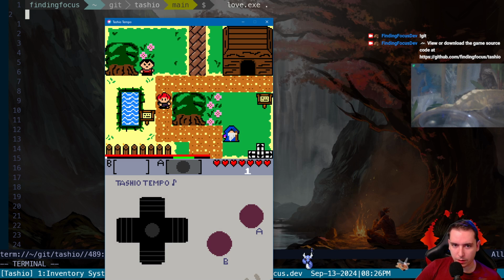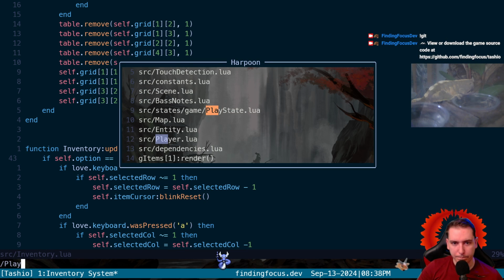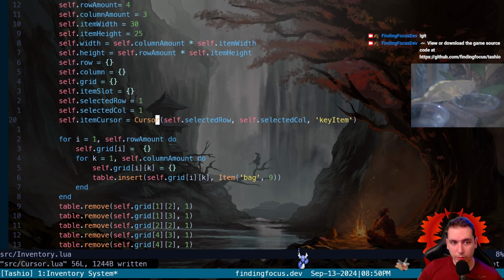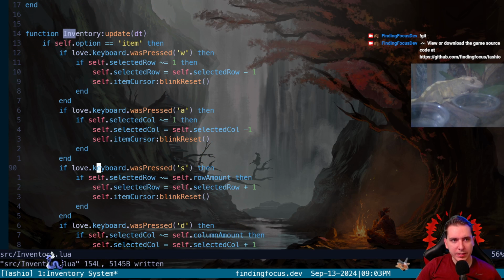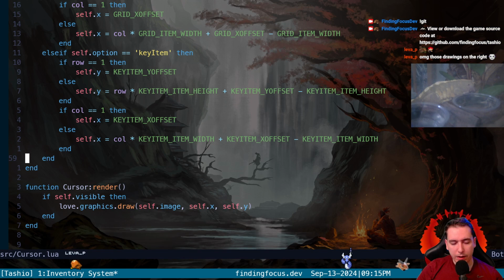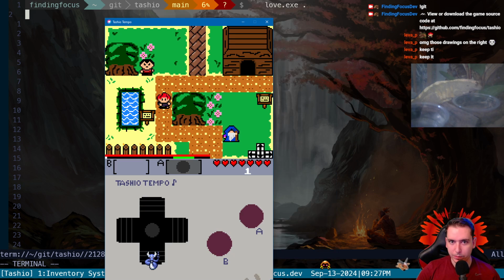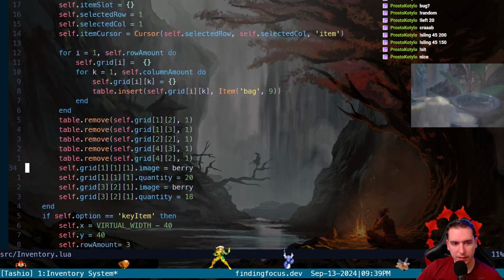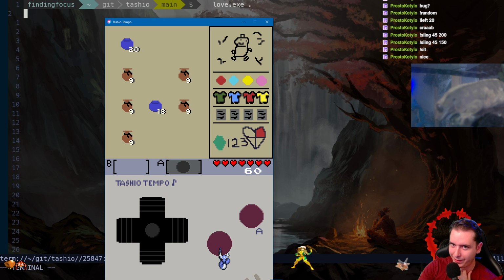Lua Programming Devlog #453: September 13th, 2024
git commit -m "added keyItem Cursor, and keyItemNavigation"